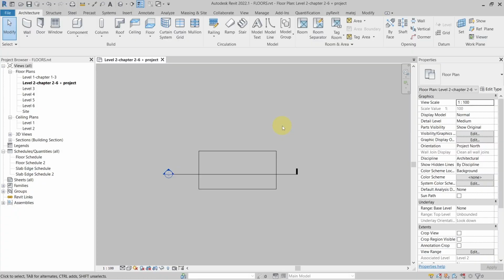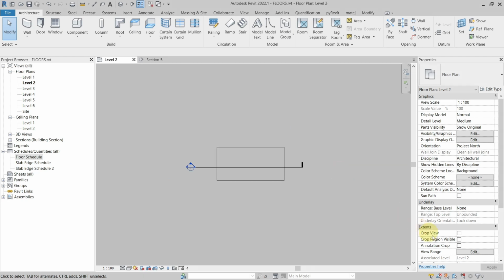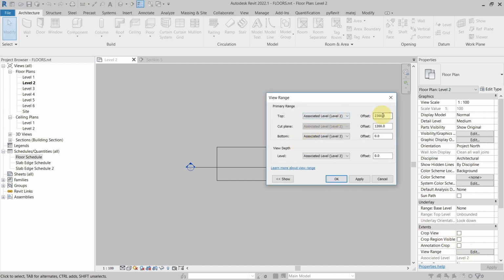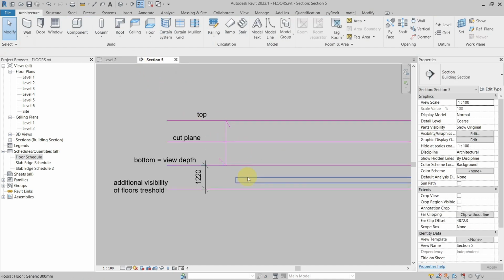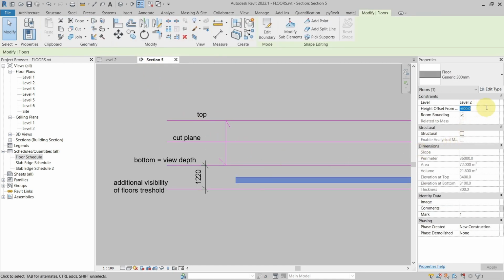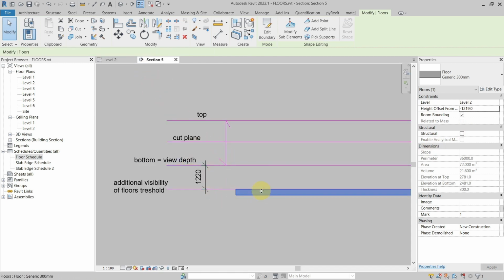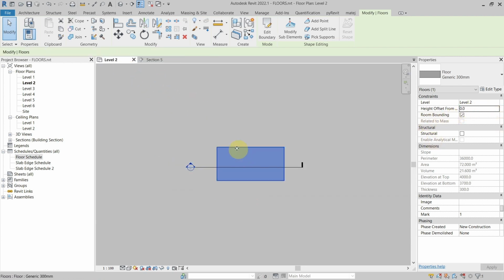Revit tutorials - floor visibility bug in floor plan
Why you can see the floor in floor plan, even though it is outside of the floor plan view range.